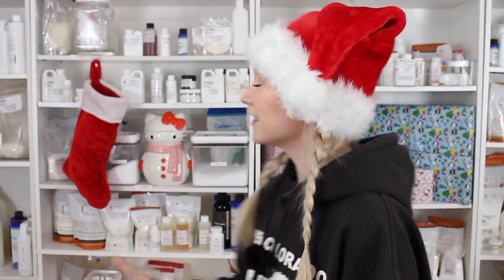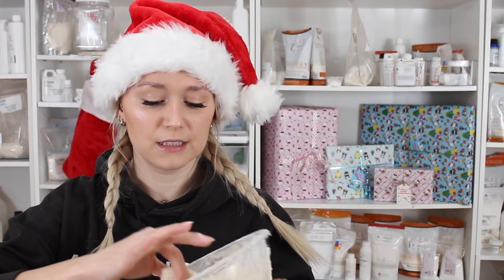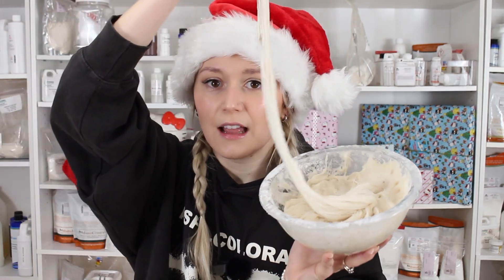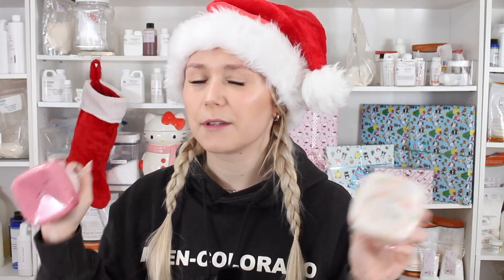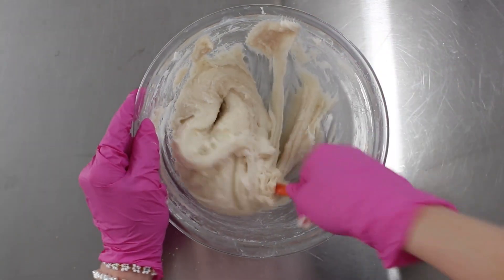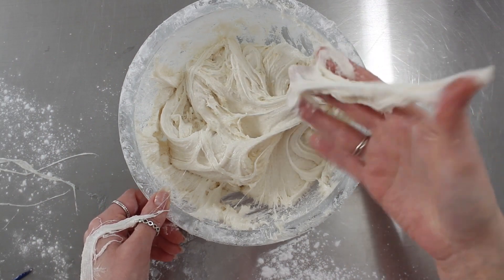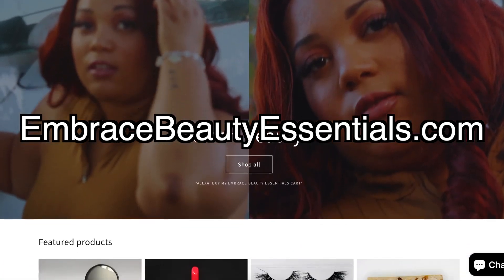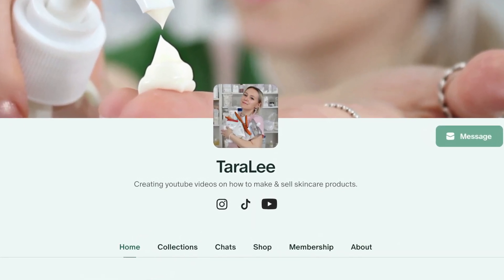Why your Foaming Scrub is Gummy - How to NOT make a Scalp Scrub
Formula;
Phase A
5% Glycerin

Phase B
6% SCI (Sodium Cocoyl Isethionate)

Phase C
5% coconut oil

49% Castor Sugar